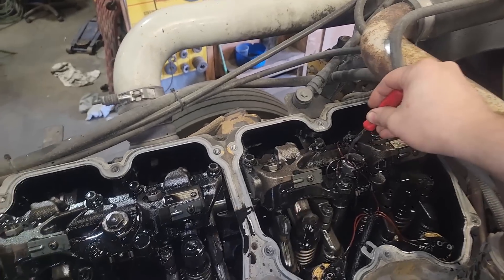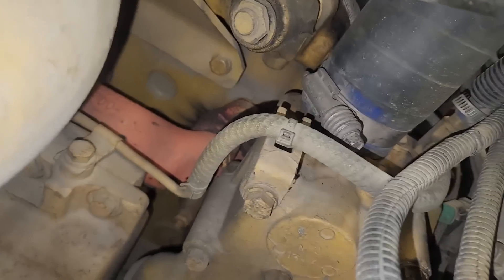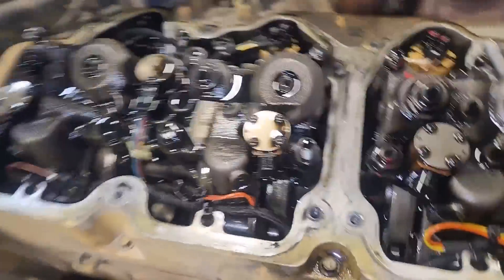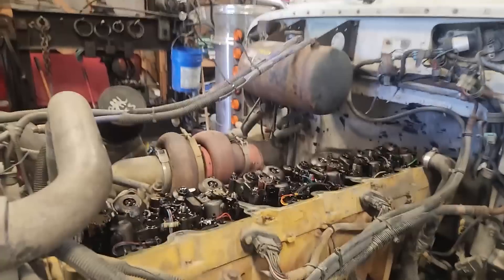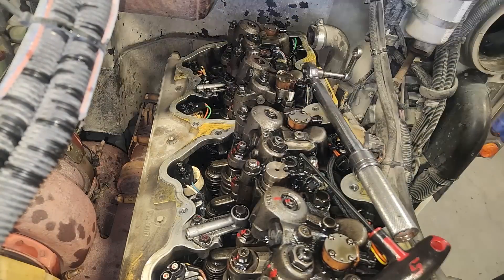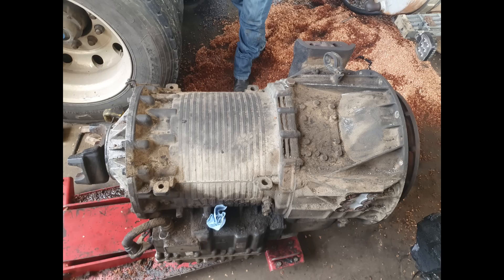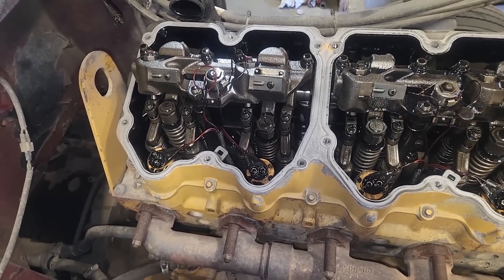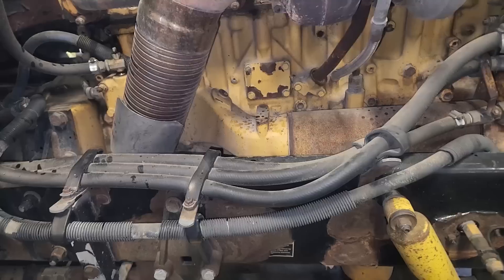2 Trucks, Same Problems. Weak Jakes and Valve Lash needed. Cat C15.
In this video we are back to working on Cat Diesel Engines and will be.

Triangle Tool Box, Montezuma
The Mysterious Case of Rudolf Diesel Book
Fire Piston
Dowel Pin Puller Set
Slide Hammer Dowel Pin Puller
VEVOR Borescope
OTC Torque Multiplier